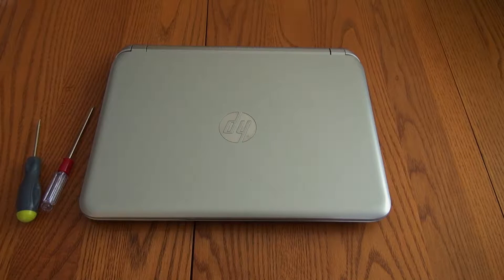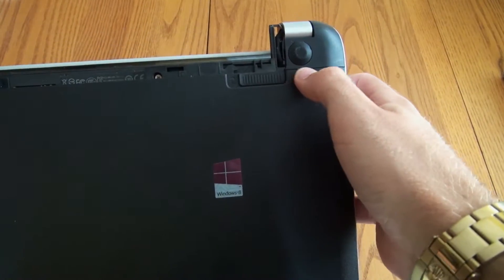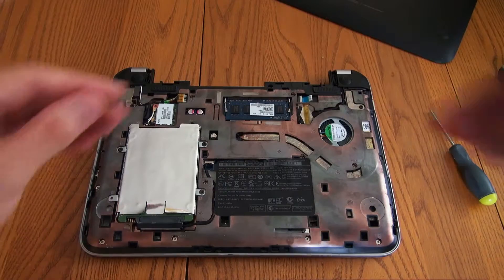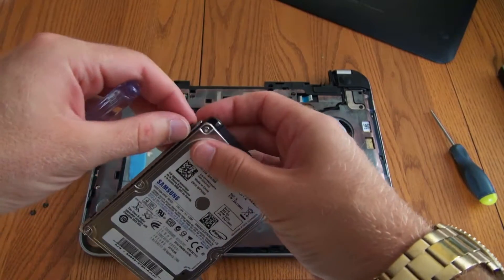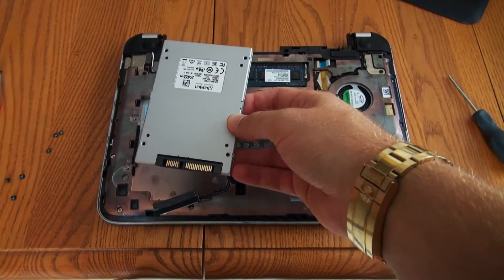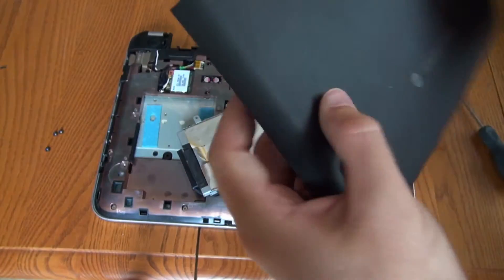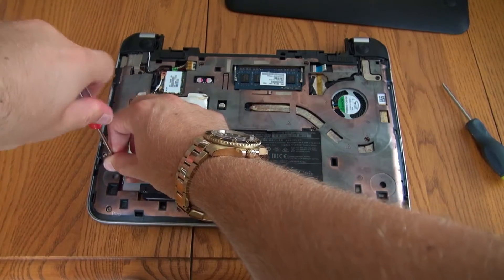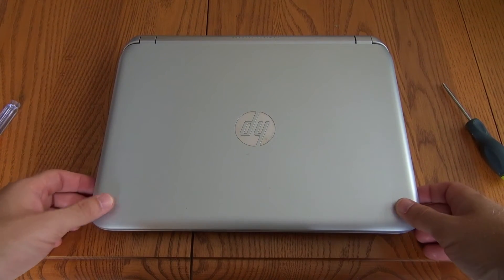Hard Drive Replacement for the HP TouchSmart 11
This video shows how to upgrade a hard drive for the HP TouchSmart 11. It's pretty straightforward, just remember that it can be a bit tough to get the plastic cover off of the laptop for the first time!